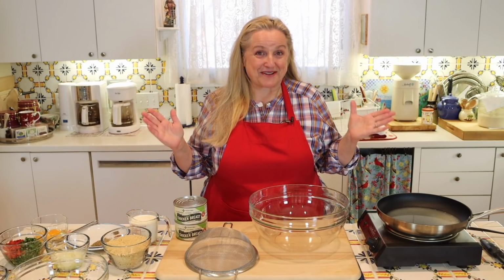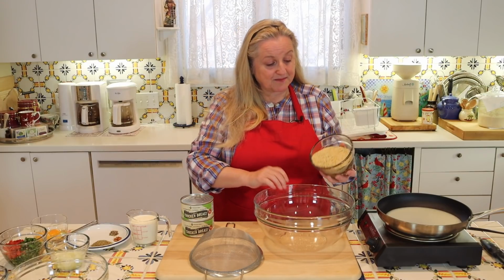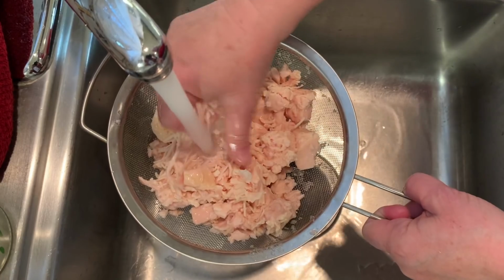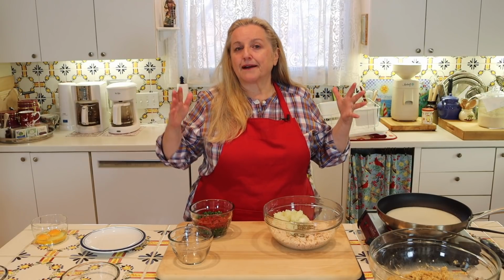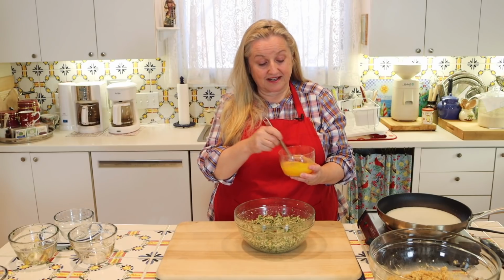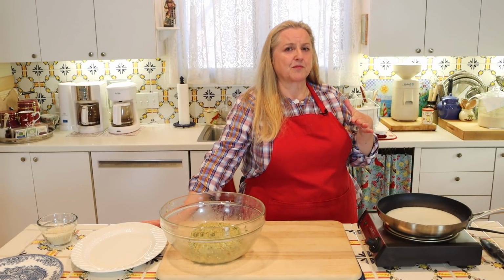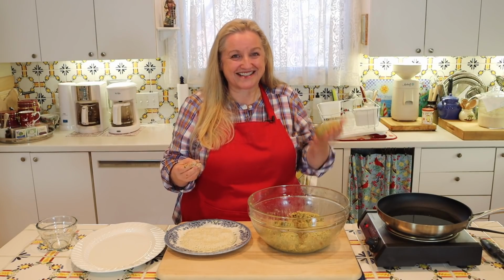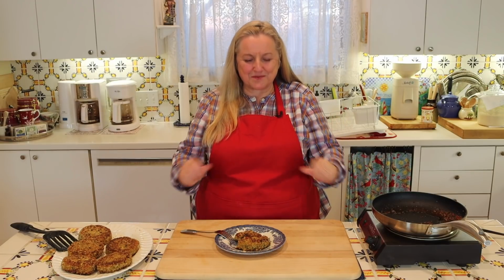The Secret for How to Make the BEST Chicken Patties Ever Using Canned Chicken!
The Secret for How to Make the BEST Chicken Patties Ever Using Canned Chicken! This recipe is my contribution to this fun Pantry Raid collaboration!

➡️TIMESTAMPS:
0:00 Introduction
1:49 Chicken Patties Ingredients
3:04 How to Make Chicken Patties

to equip your Traditional Foods Kitchen.

✳️FAVORITE KITCHEN SUPPLIES:
Favorite Aprons
Bamboo Cutting Board
Lodge Cast Iron Frying Pan
Scanpan Set

✳️RECOMMENDED READING:
Nourishing Traditions
Make the Bread, Buy the Butter
The Homemade Pantry
The New Homemade Kitchen
Homemade in the Kitchen